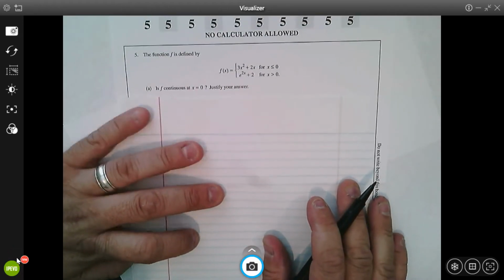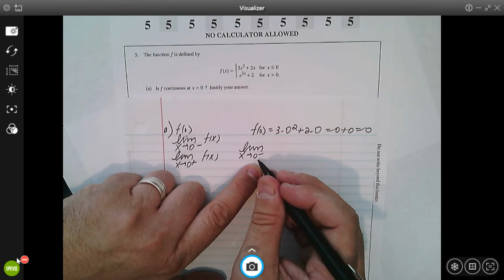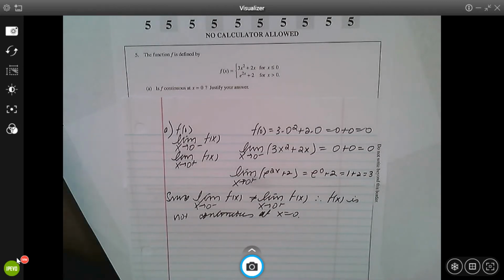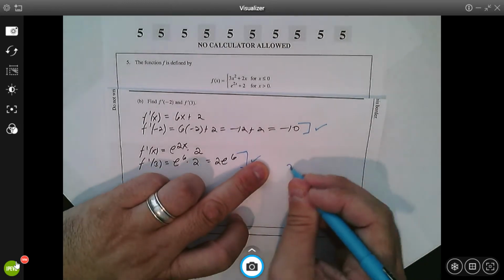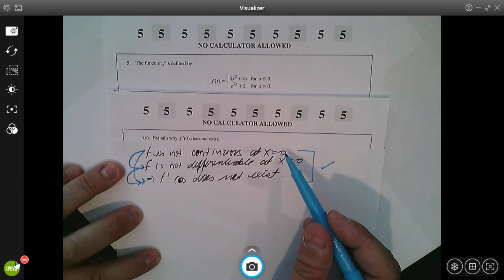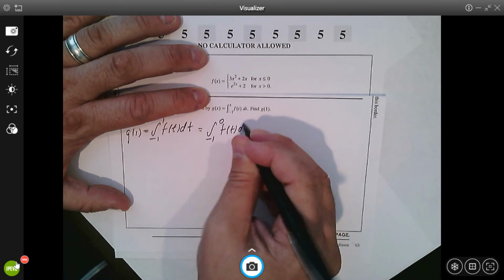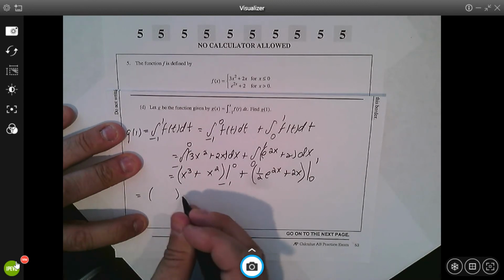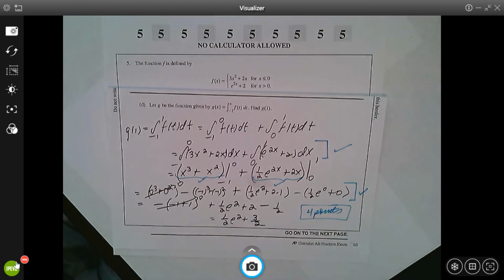2016 AB International Question 5